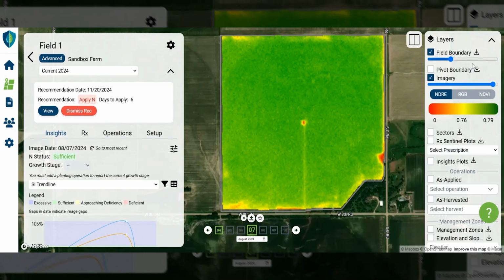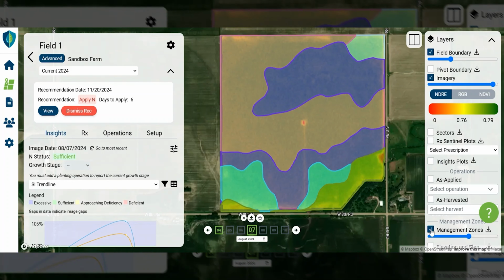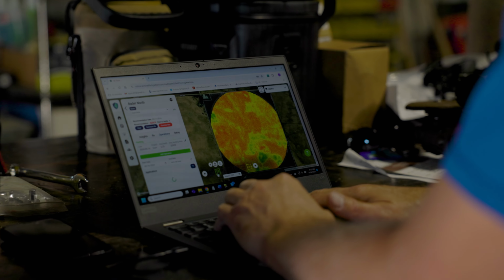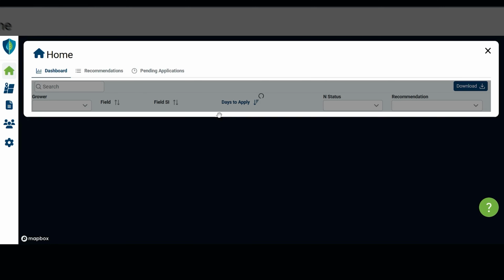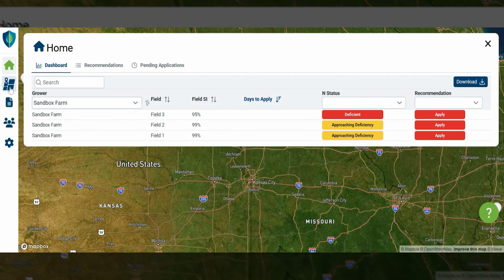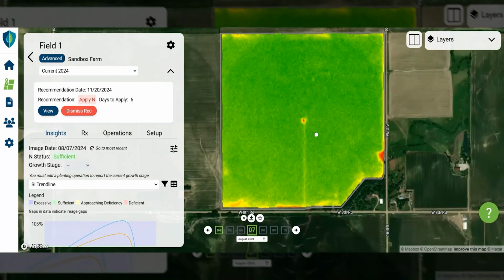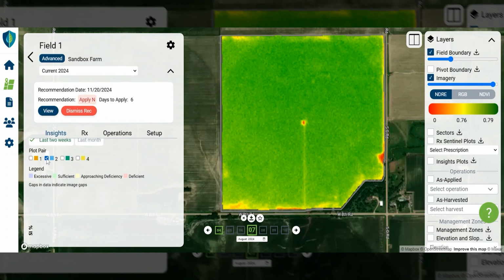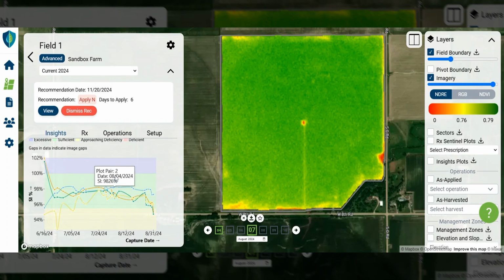N-Time Overview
Jackson Stansell, Founder & CEO of Sentinel Ag, discusses how to get started with N-Time and provides a description of its features that will help you understand the value it provides.